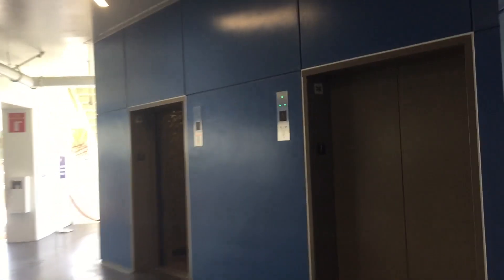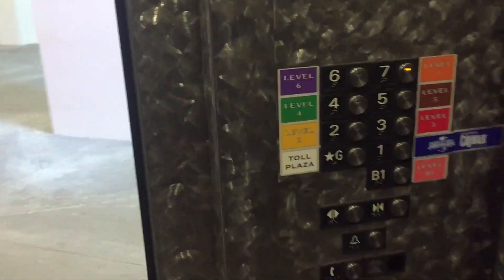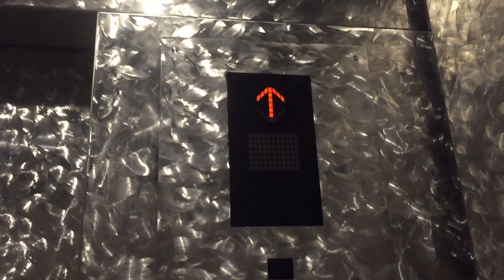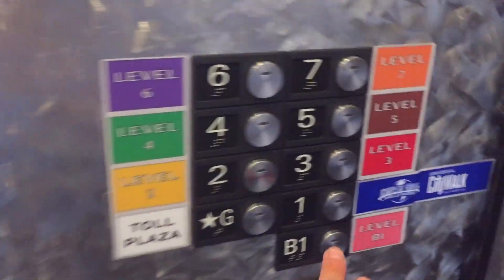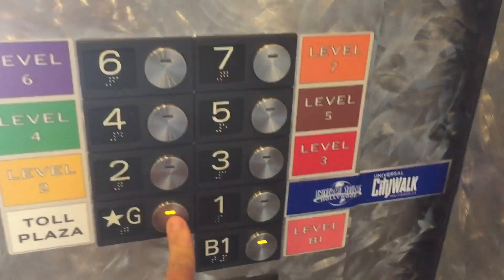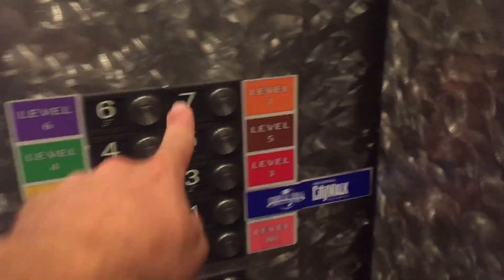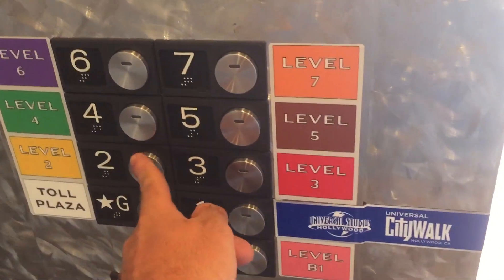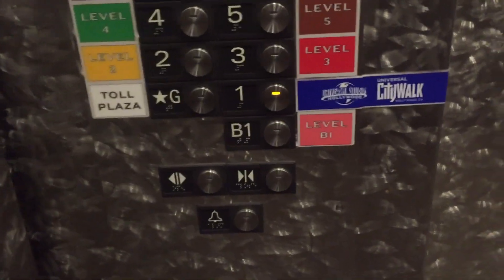Mitsubishi Traction Main Elevators @ ET Parking Deck, Universal City, CA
These are ABSOLUTELY AMAZING and were just installed this year!!! Chimes are EPIC and the Floor Cancellation is just so damn great!:) Installed in May 2016. Speed: 350-400FPM Geared Overhead Traction. Sigma AI 2200 Microprocessor.